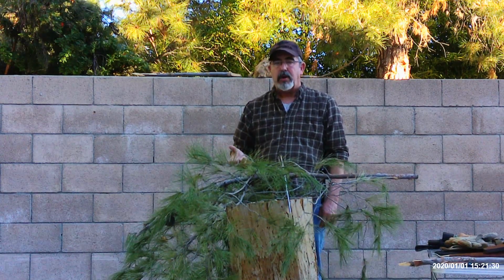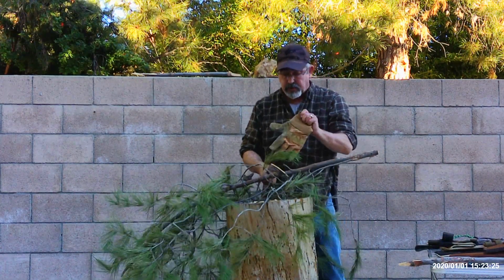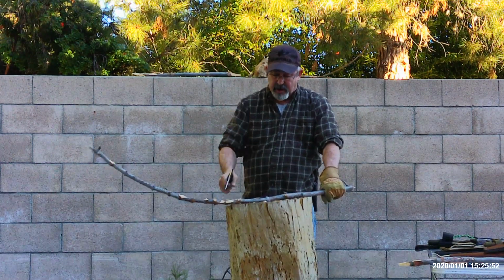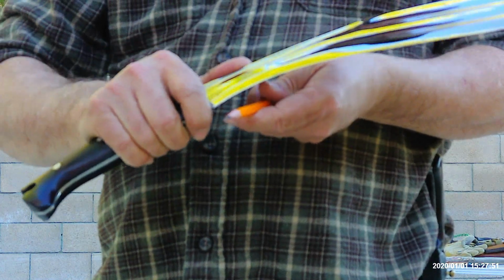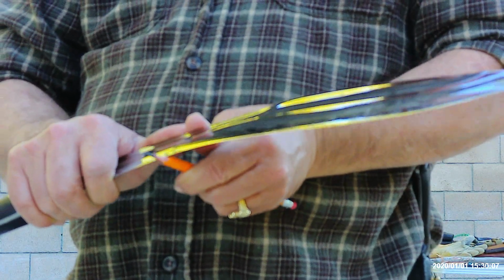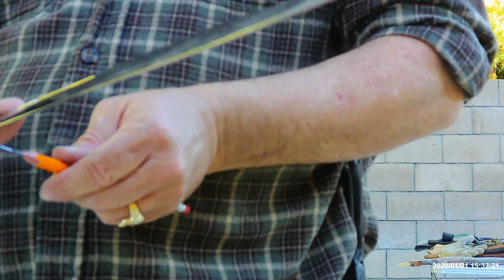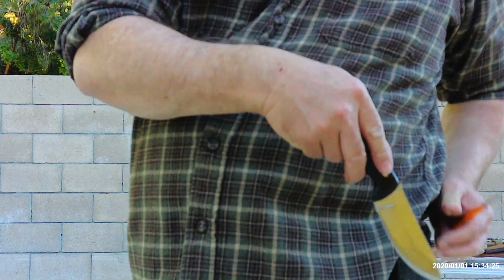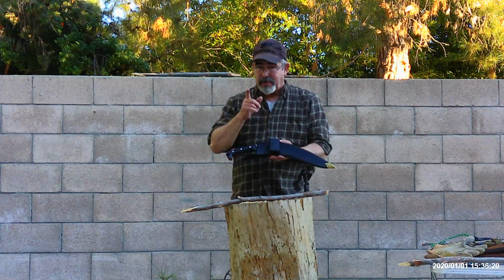The Sequoia Dui Chirra Sirupate Companion Set 2nd Demonstration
This video is the 2nd demonstration of the Sequoia Dui Chirra Sirupate Companion Set.